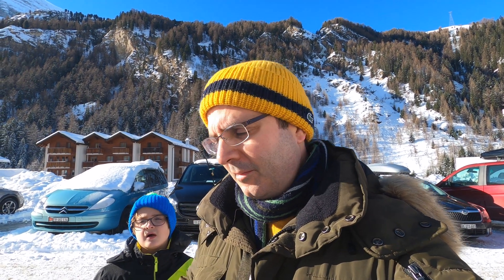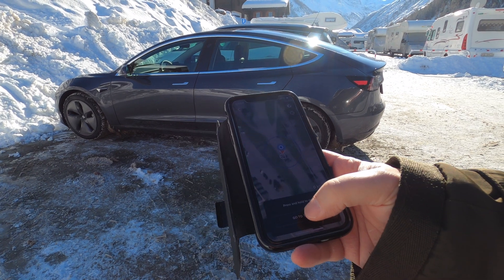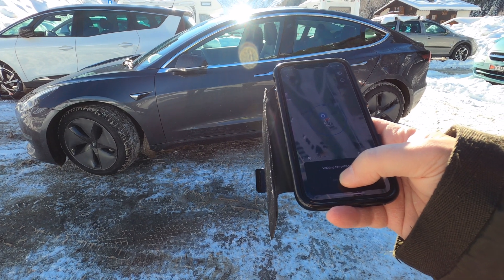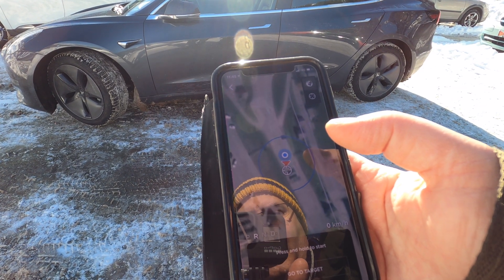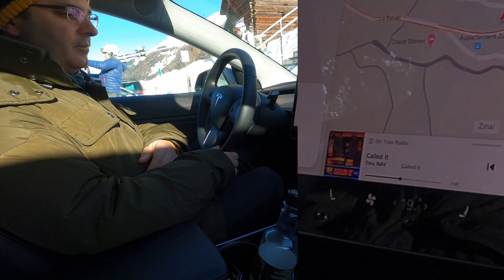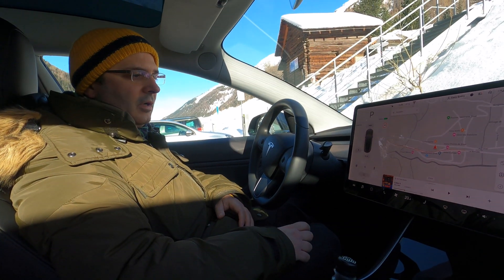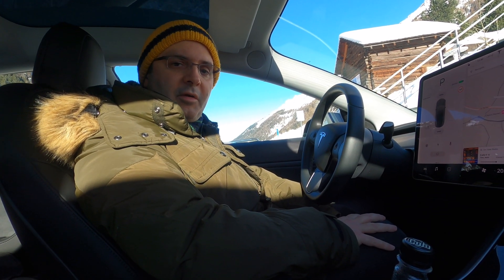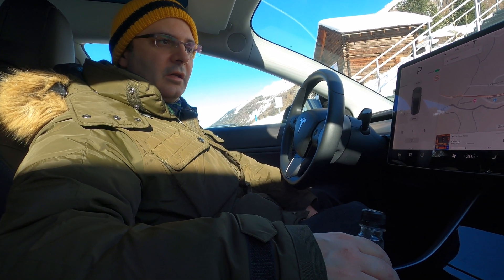Smart Summon now works in Swiss Tesla Model 3 !! On update 2019.40.50.1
Smart Summon suddenly started working a few days after it was released, and no firmware update was needed. In this video, I test it a bit quickly as I didn't have a big empty parking lot to test it in as I'm currently vacationing in the Swiss alps.

Car model: Tesla Model 3 Long Range AWD HW3
Location: Switzerland
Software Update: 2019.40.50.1